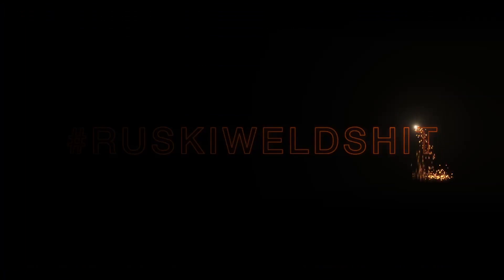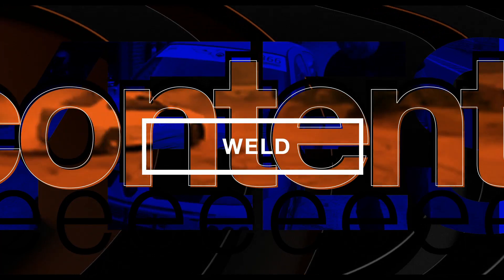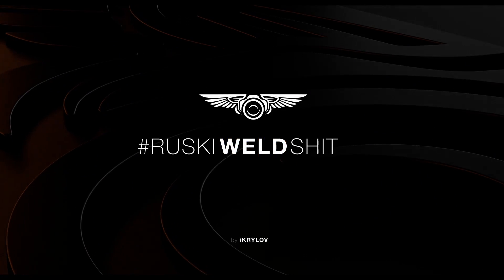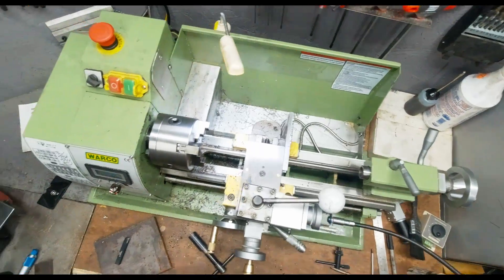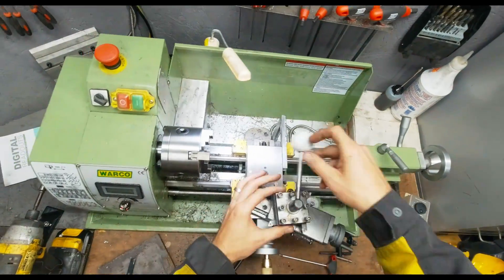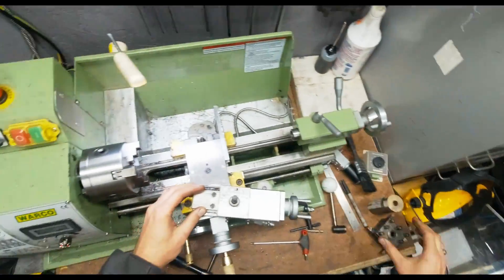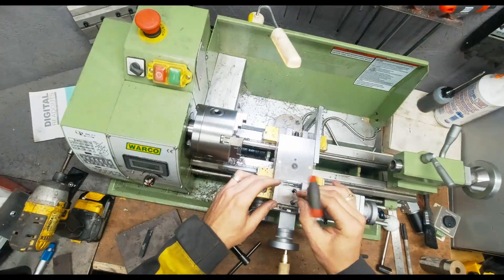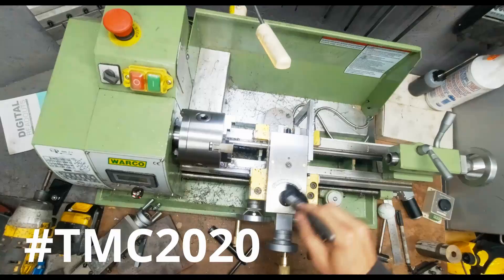Ball turning tool. TMC2020 Entry. Tool Making Competition 2020. Radius Ball Turner for Metal Lathe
The ball turning tool allows you to make radius cuts on a lathe. with enough practice, you can even turn perfectly round balls as well. Some times they call them Radius Ball Turner or ball turning attachment.
I had my Warco 180 lathe for a little over a month now.
Please do not judge my craftsmanship too harshly. its quite rough in places but it works.
This is my entry into Tool Making Competition 2020

Competition playlist here, go and give the other entries some love!